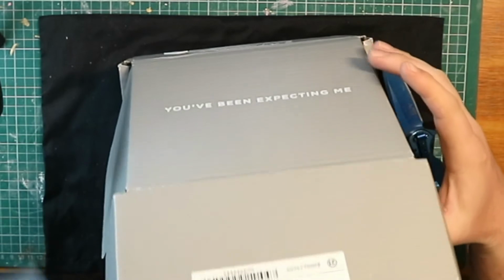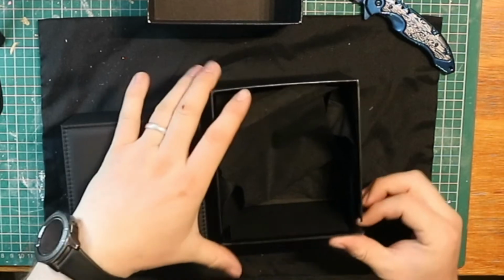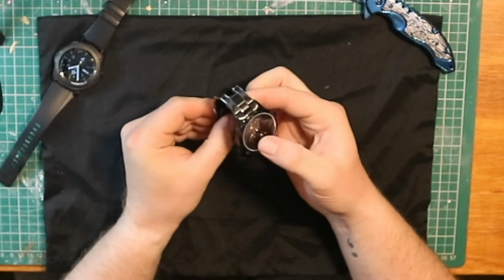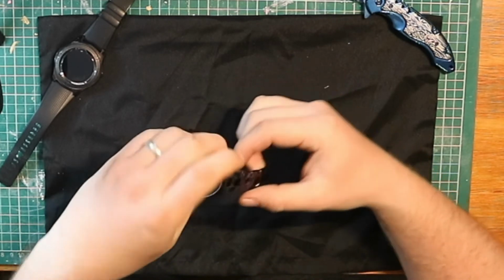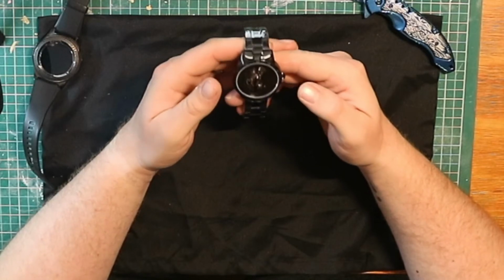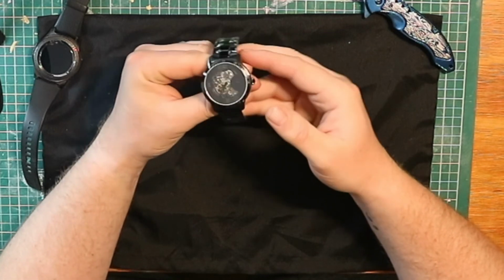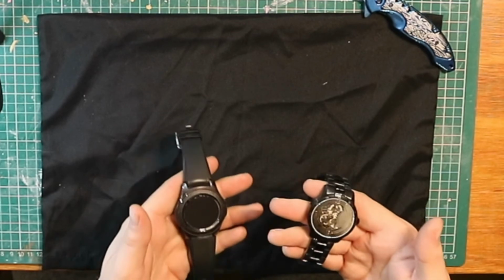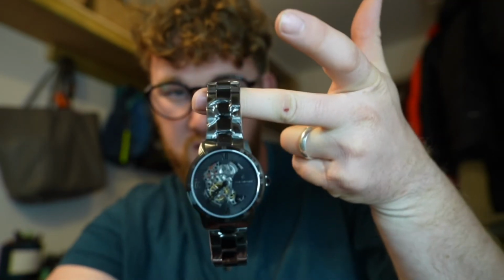Seizmont Dante watch review -Trendhim [ad]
Ad

I have have been given the opportunity to get my hand on this very stylish Dennis Dante watch by Seizmont. Trendhim kindly sent me this watch for me give my views and all I can say is wowza what a stunning accessory for any man looking for that stand out accessory.